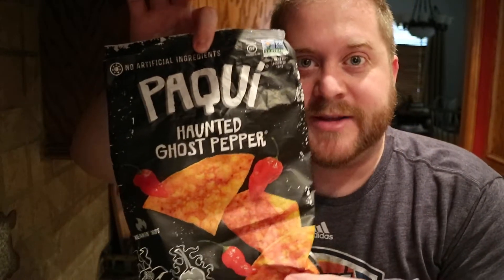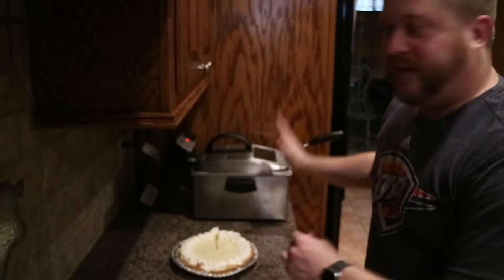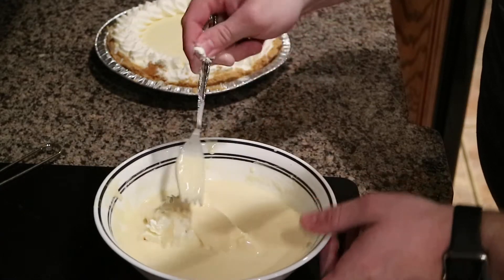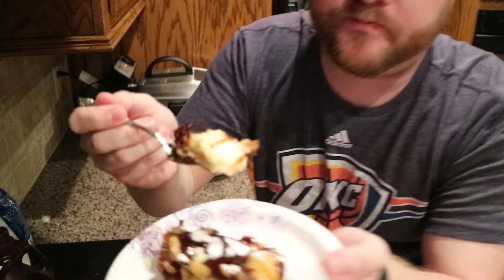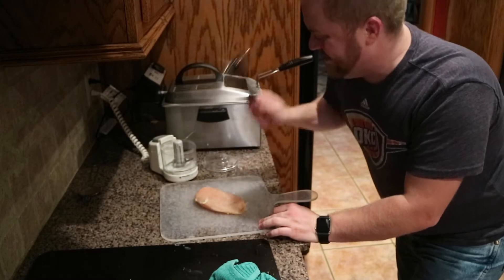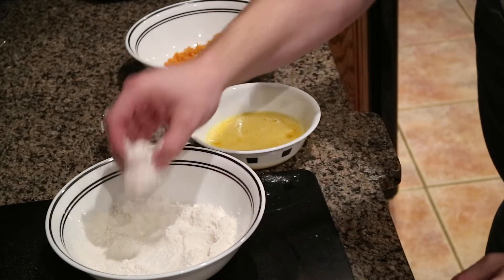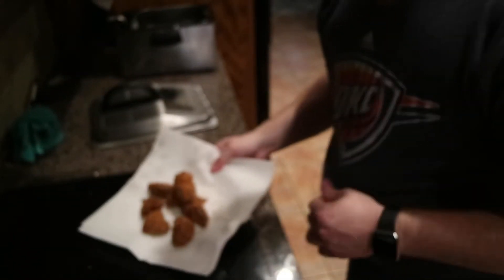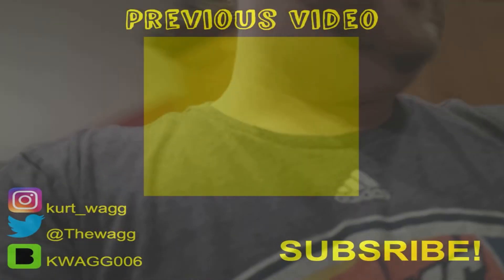Paqui Ghost Pepper Chicken and Deep Fried Pie!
Took some Paqui ghost pepper chips and made some delicious chicken then made a heavenly deep fried pie!

Beme:
KWAGG006